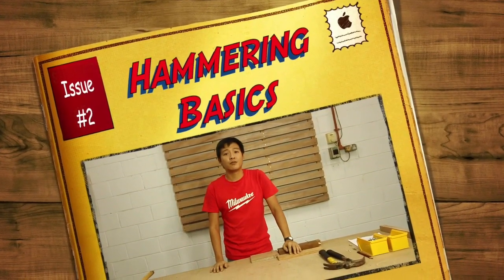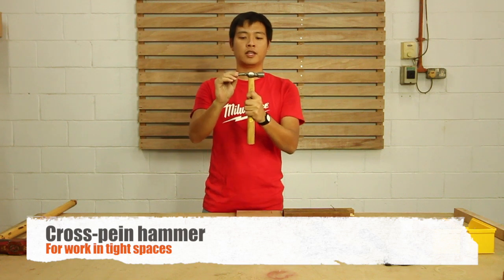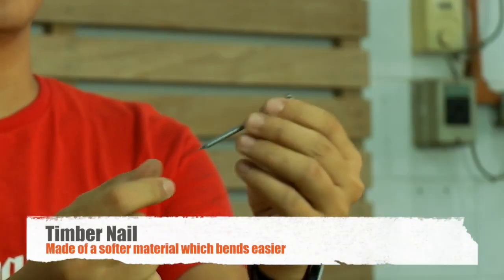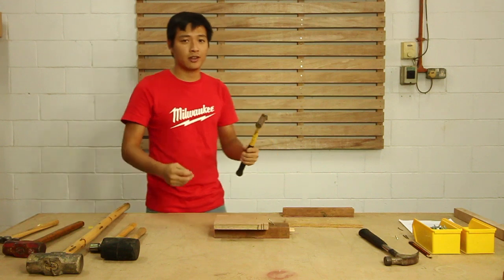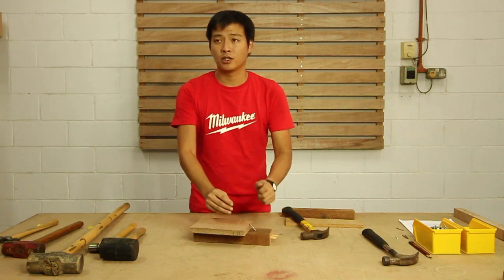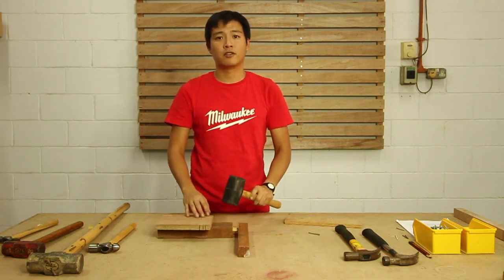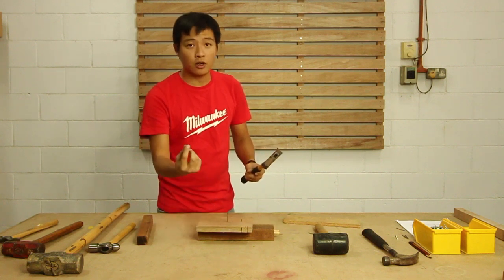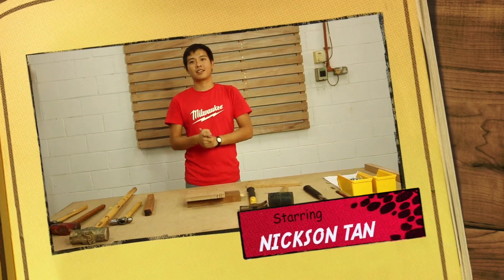Hammering - Builder Basics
This video is about Hammering.